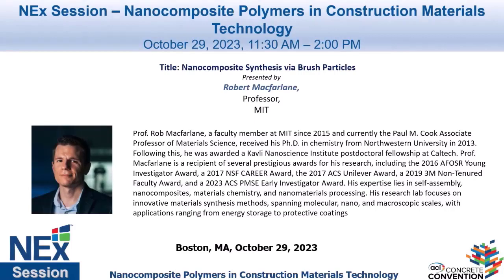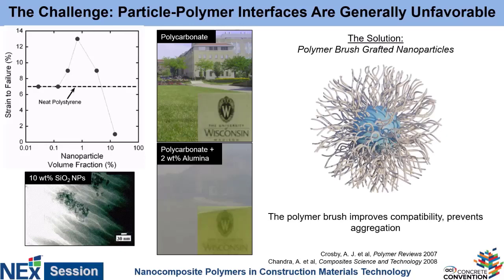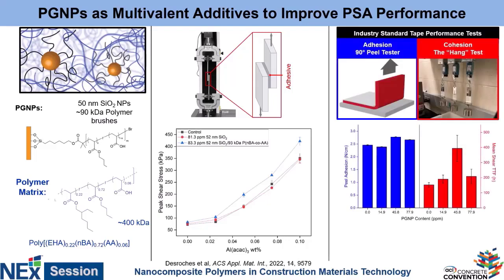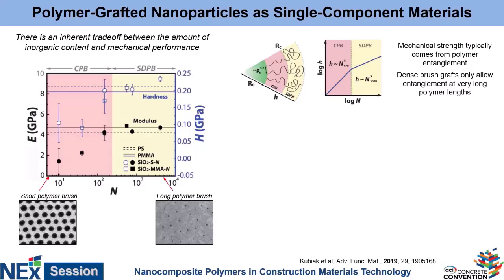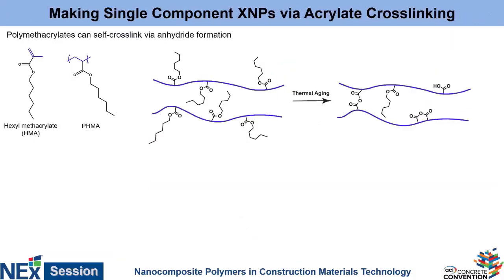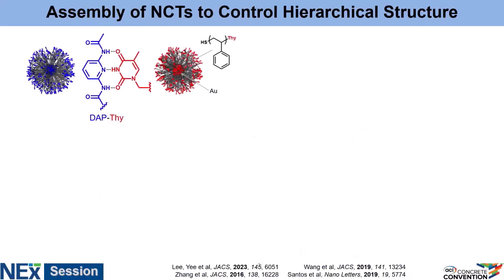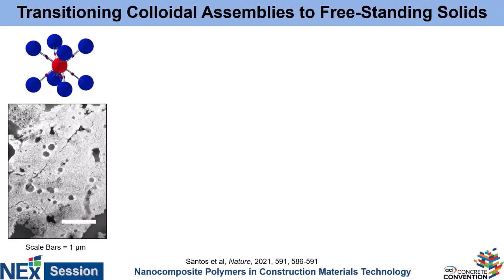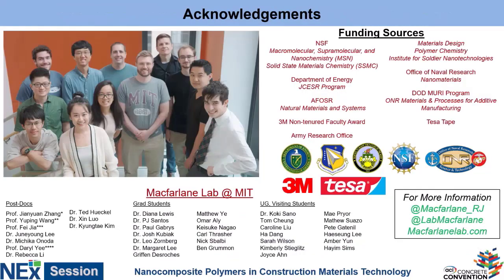NEx Session on Nanopolymer Composites F2023_2: Nanocomposite Synthesis via Brush Particles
NEx Session on Nanocomposite Polymers in Construction Materials Technology was cosponsored by NEx and ACI Committee 241 at ACI Fall Convention 2023 in Boston. This talk was delivered by Prof. Robert Macfarlane, Paul M. Cook Associate Professor of Materials Science in the Department of Materials Science, MIT.